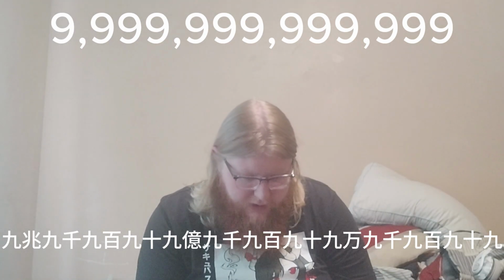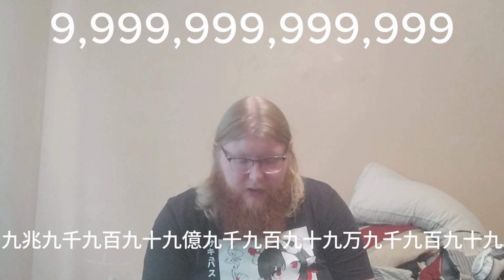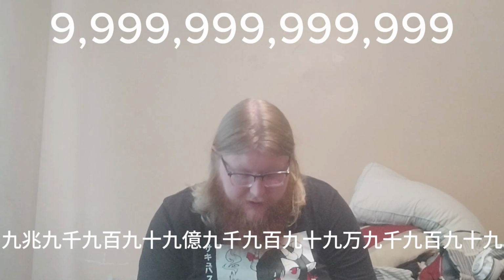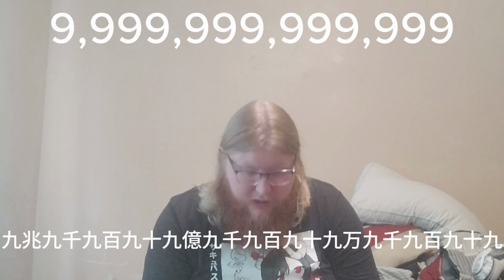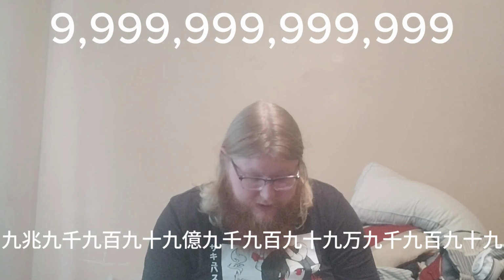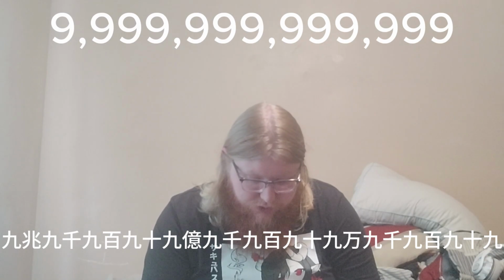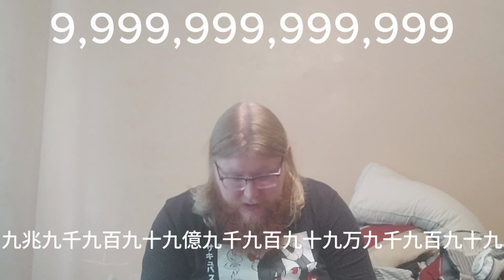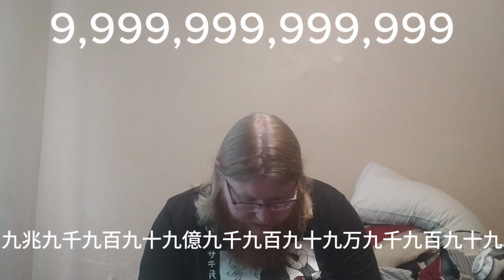How to count in Asian languages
I talk about the sino counting systems that originate from China, especially those of Japanese and Korean. If my description makes no sense to you, just watch the video and it will make more sense.